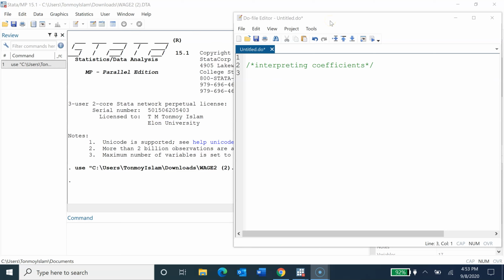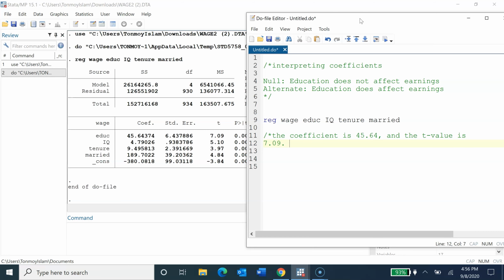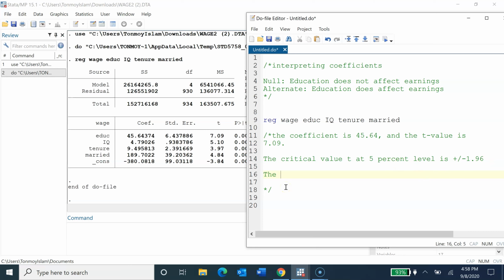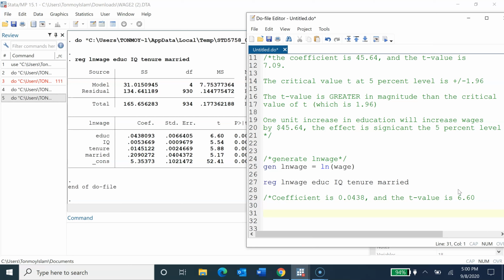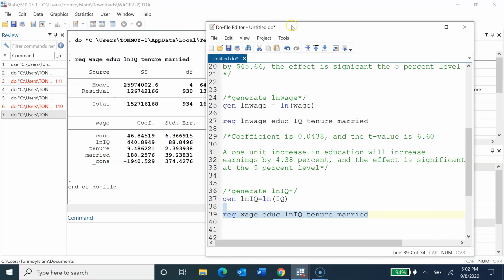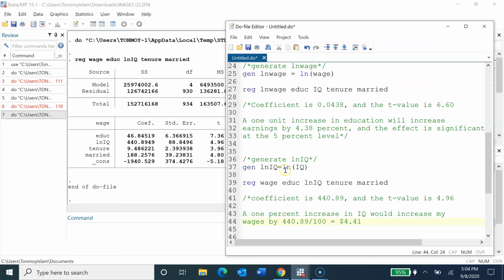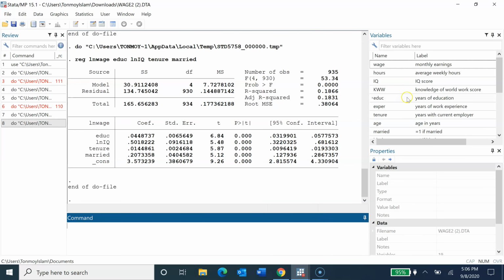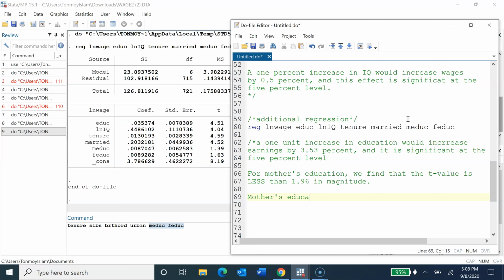Interpret Regression Coefficients and Evaluating their Significance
Showing how to interpret coefficients in level-level, log-level, level-log, and log-log equations. Using Stata and a dataset from the Wooldridge textbook.